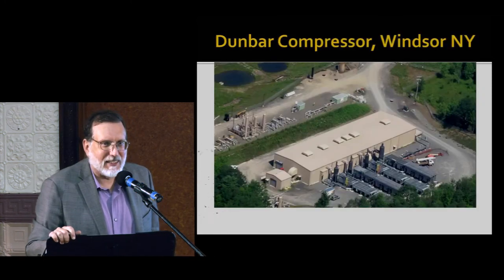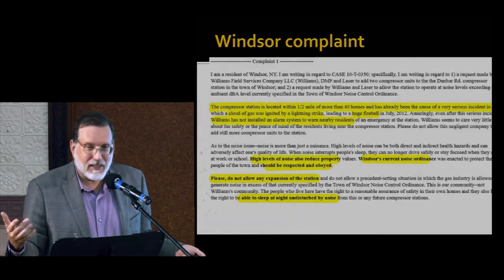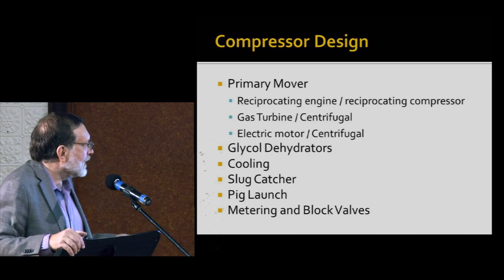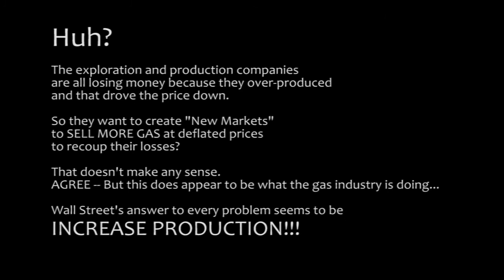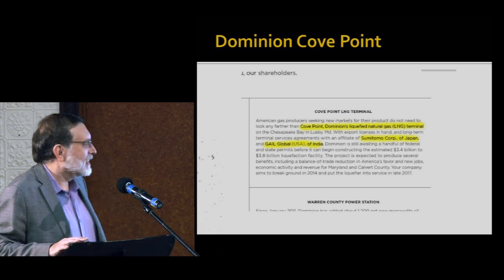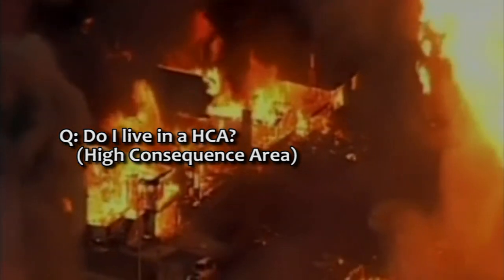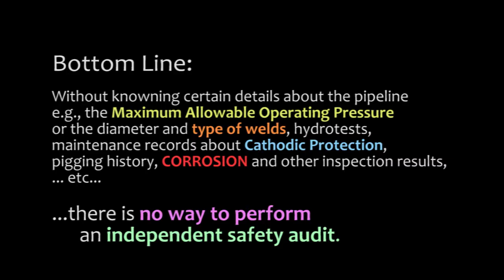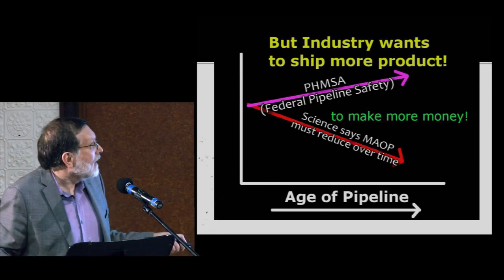4/5 DeRuyter NY 8-12-14 -- William Huston -- What are the risks of Pipelines and Compressors?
4/5 DeRuyter NY 8-12-14 -- William Huston -- What are the risks of Pipelines and Compressors?